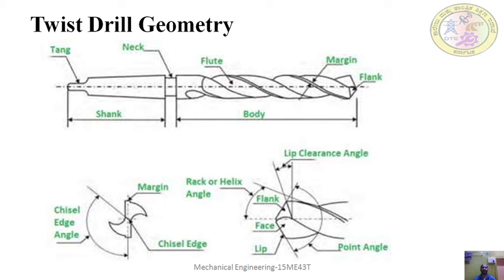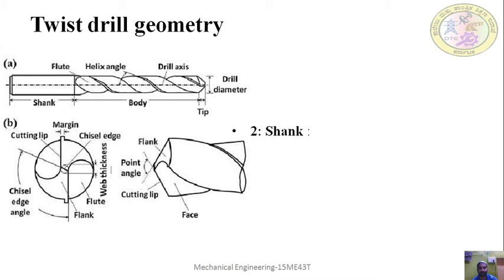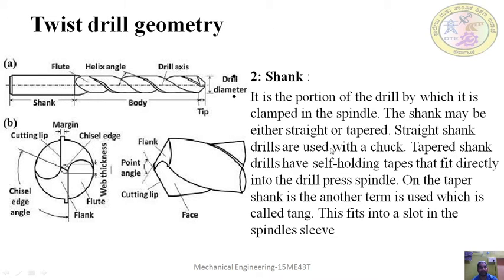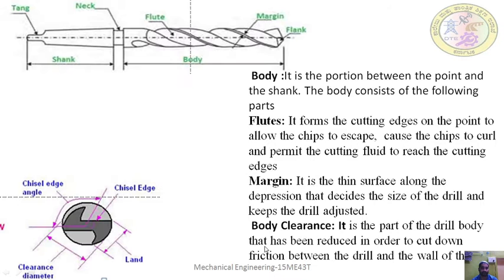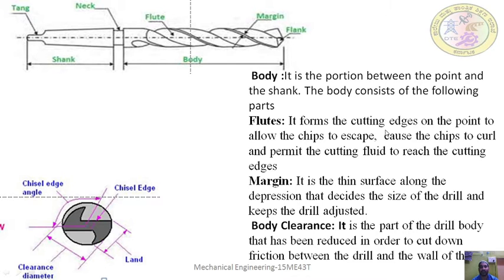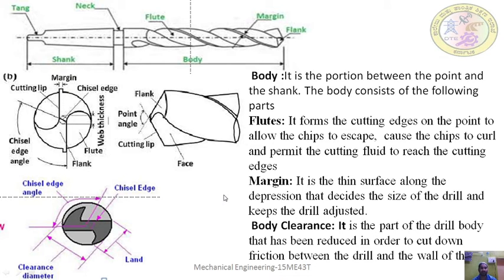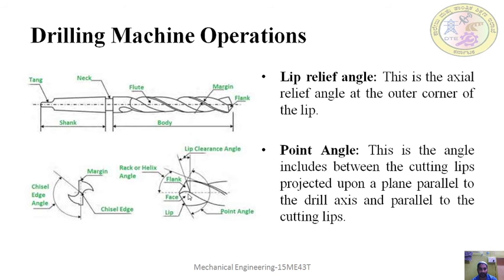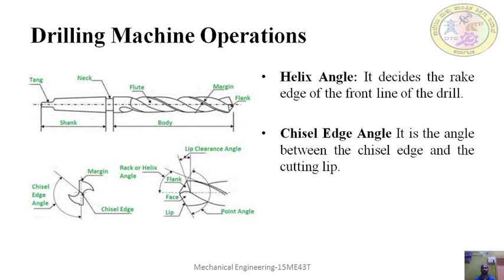MTT Unit IV S3